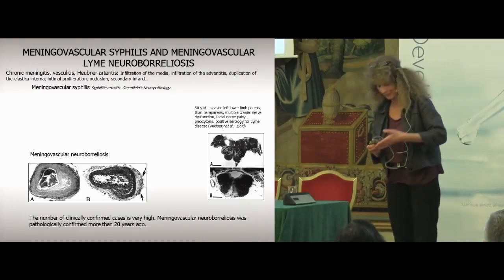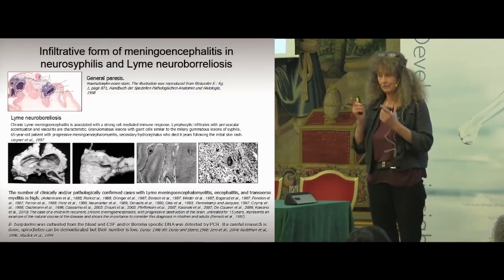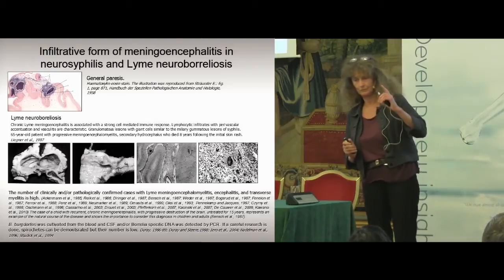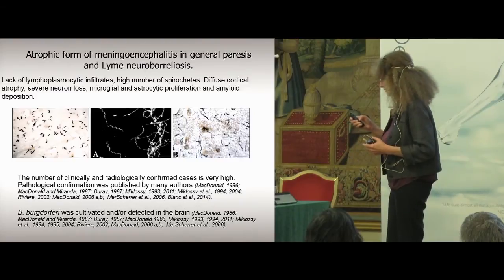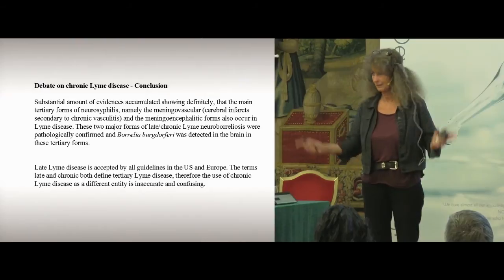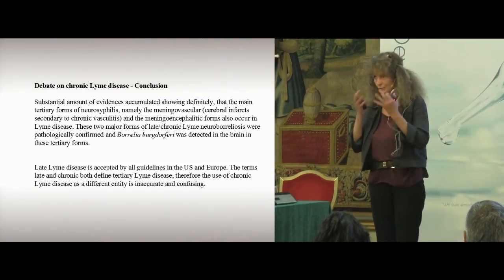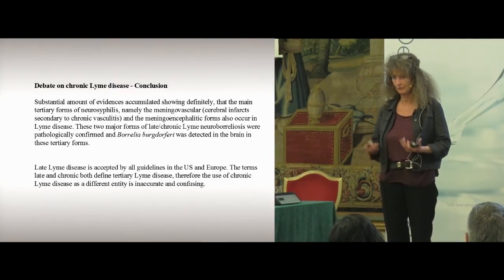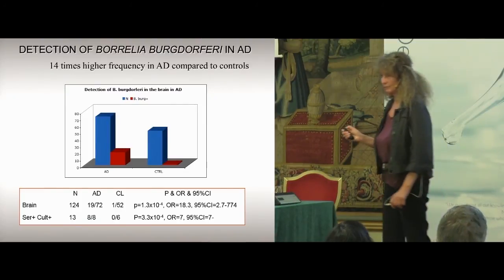Prof. Judith Miklossy on Lyme disease and Lyme dementia, NorVect 2014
Prof. Judith Miklossy held a very interesting presentation at the NorVect Conference 2014. In particular she looked at the connection between Lyme disease and Alzheimer´s disease. Here is an excerpt. All presentations from the NorVect conference can be watched in full length